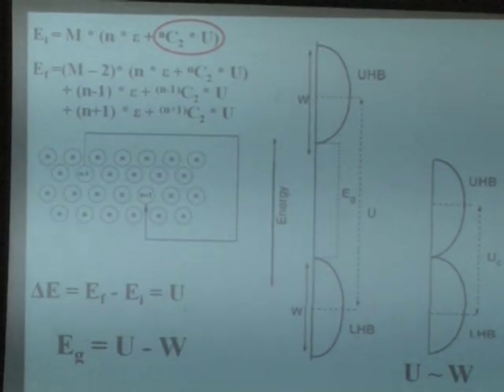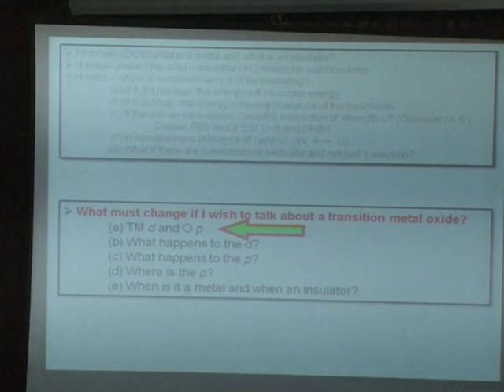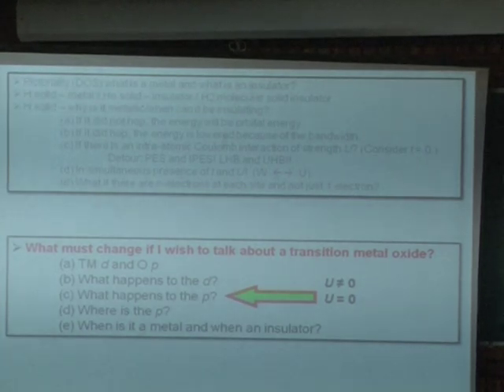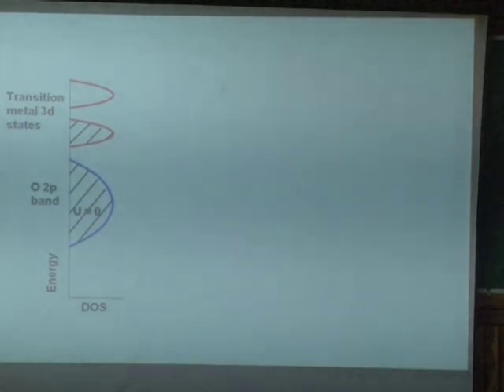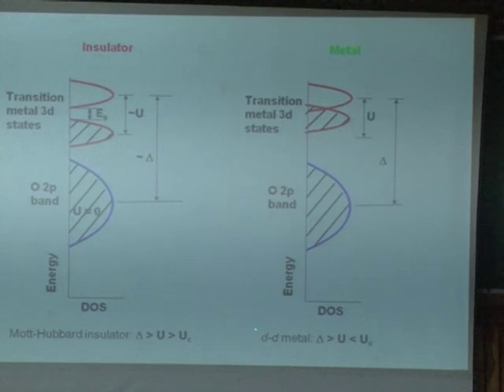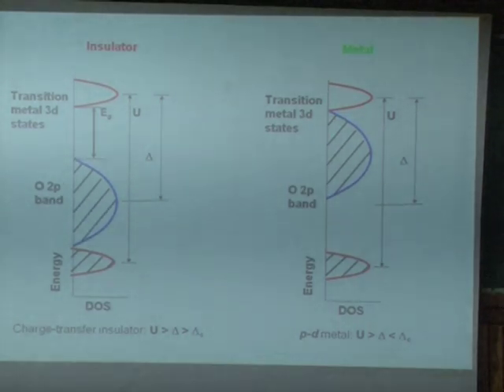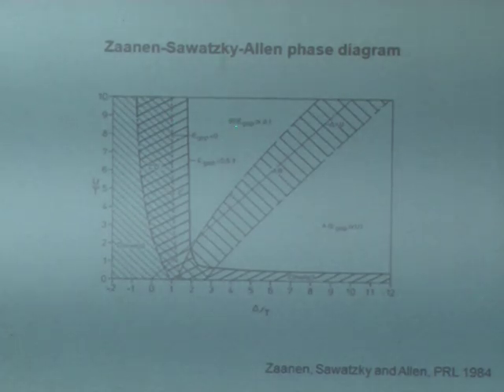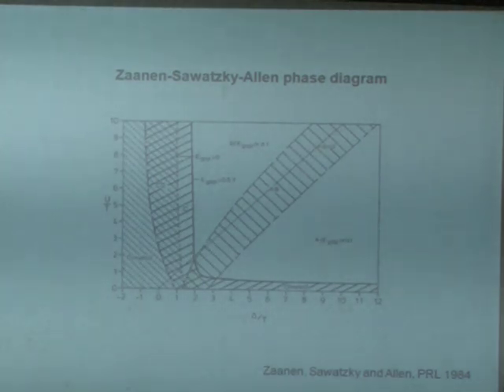Lecture series on an interdisciplinary topic of Electronic Structure and Property | Prof D D Sarma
DD2.1 Lecture series on an interdisciplinary topic of Electronic Structure and Property | Prof. D.D. Sarma | 2nd Lecture | Part-1